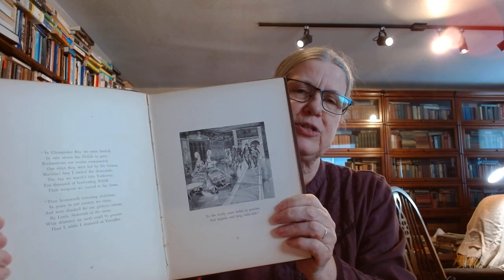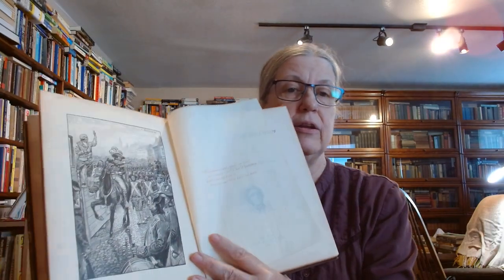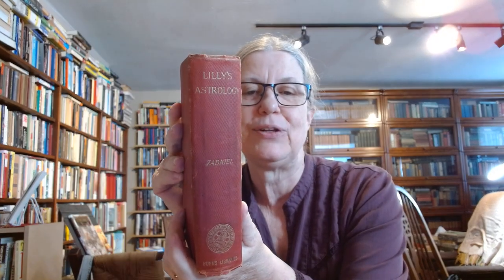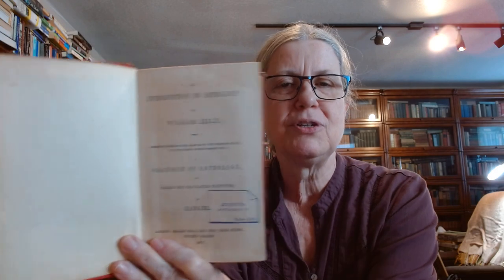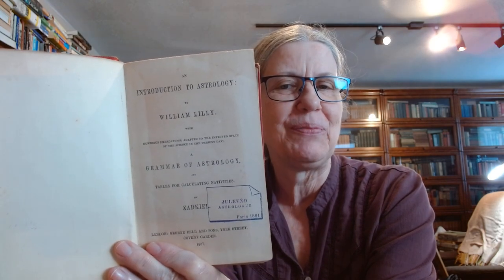Superhaul! I was going to talk about what I am reading...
I paid a visit to my favorite local antiquarian bookseller and brought back an amazing collection of books. I did not notice the passage of time; I was there more than 3 hours. Oh me oh my, did I have a good time. This is Mark Funke Bookseller in Mill Valley. He has Good Things.